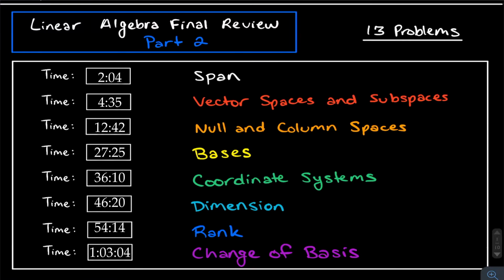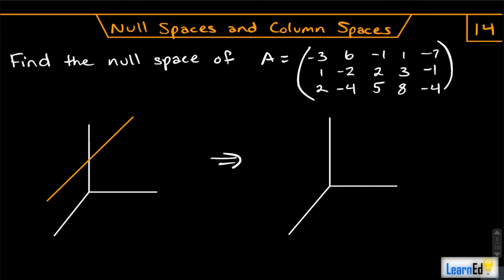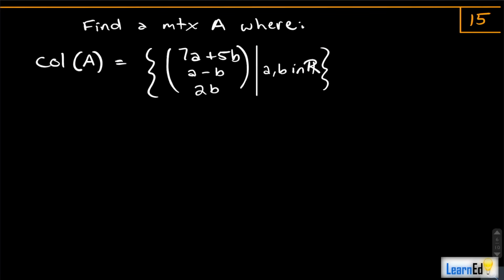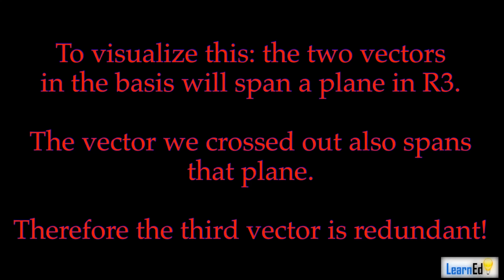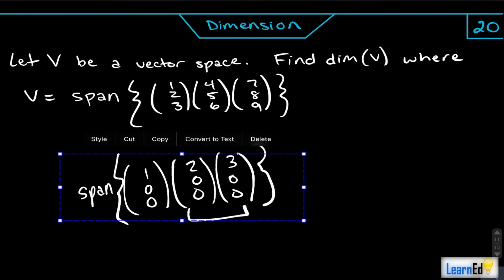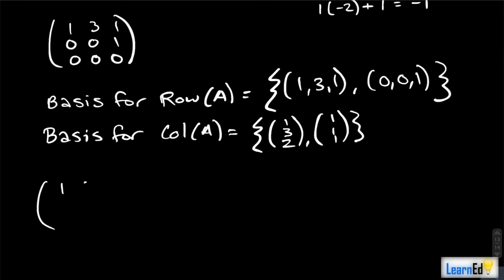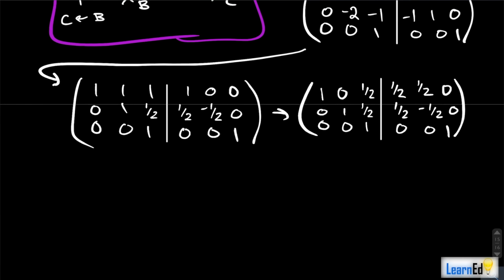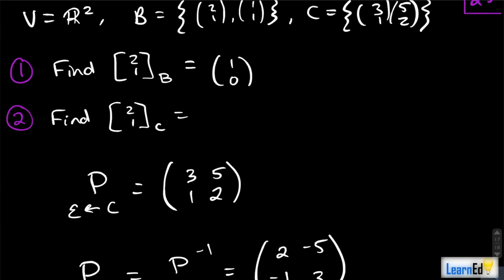Linear Algebra Final Review (Part 2) || Change of Basis, Dimension & Rank, Null & Column Space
In this video we will be doing 13 problems covering a whole host of important topics in Linear Algebra.  These topics include vector spaces and subspaces, null and column spaces, span, bases, change of coordinates, dimension, rank, rank theorem, row space, and change of basis.